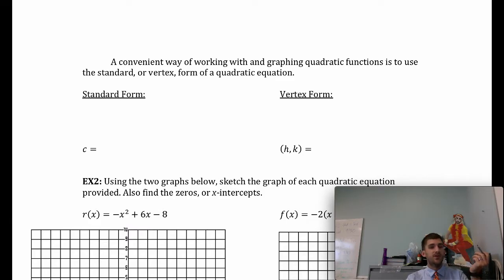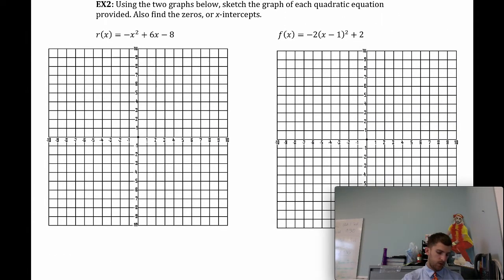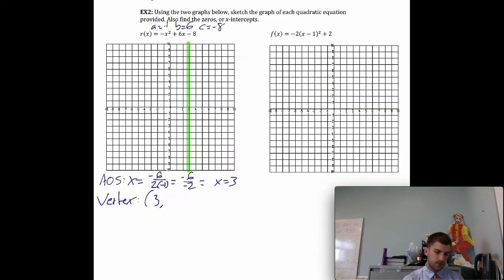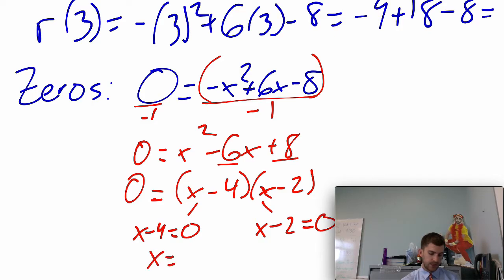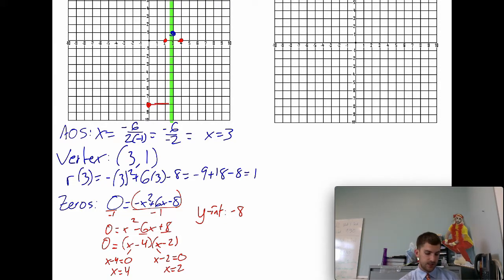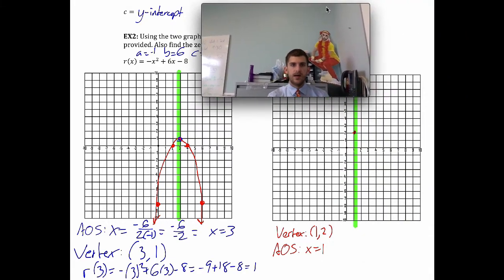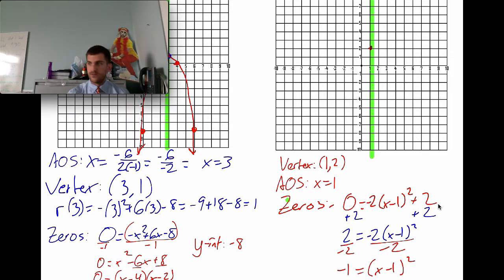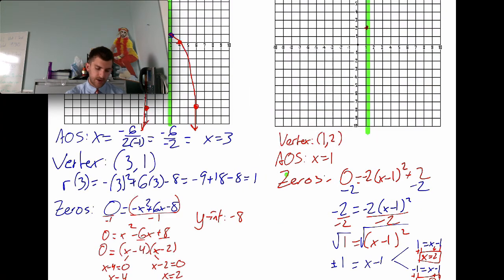TPC 2.1 Notes Part 2